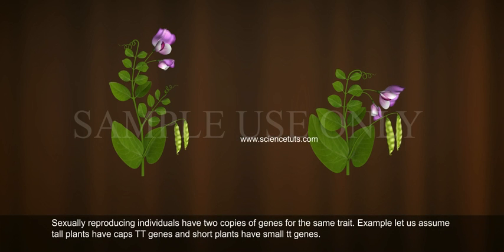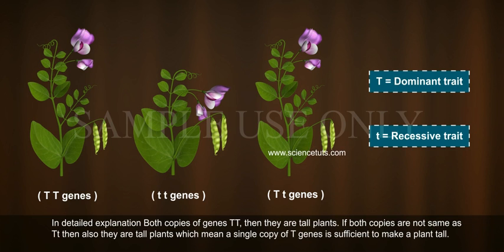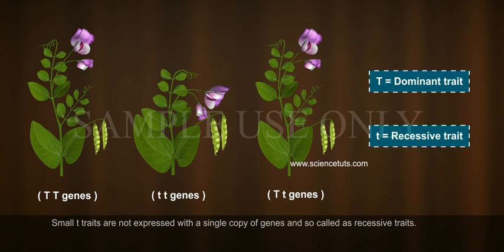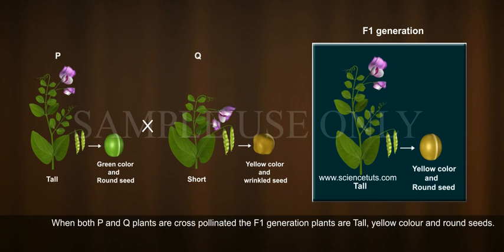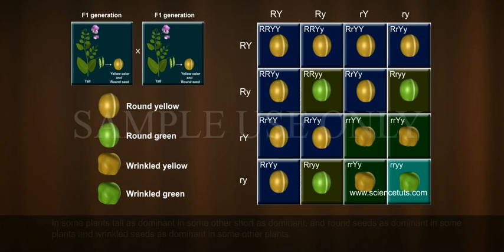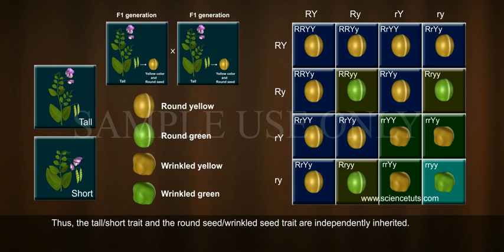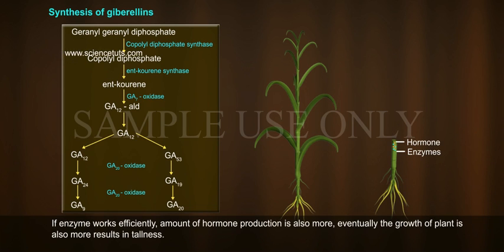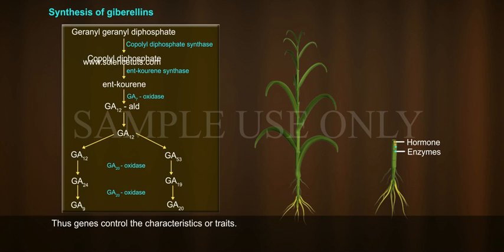HEREDITY PART 2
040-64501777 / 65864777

7 Active Technology Solutions Pvt.Ltd. is an educational 3D digital content provider for K-12. We also customise the content as per your requirement for companies platform providers colleges etc . 7 Active driving force "The Joy of Happy Learning" -- is what makes difference from other digital content providers. We consider Student needs, Lecturer needs and College needs in designing the 3D & 2D Animated Video Lectures. We are carrying a huge 3D Digital Library ready to use.

Heredity is the passing on of traits from parents to their offspring, either through asexual reproduction or sexual reproduction; the offspring cells or organisms acquire the genetic information of their parents.